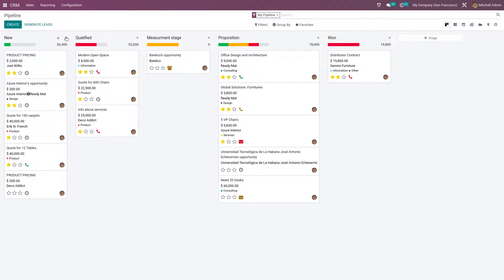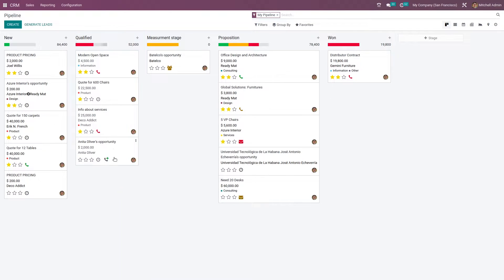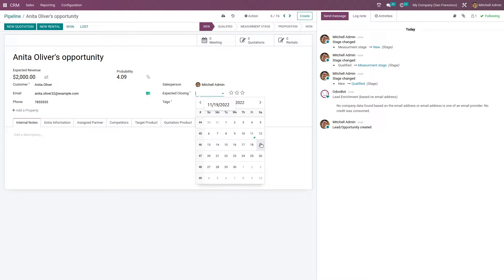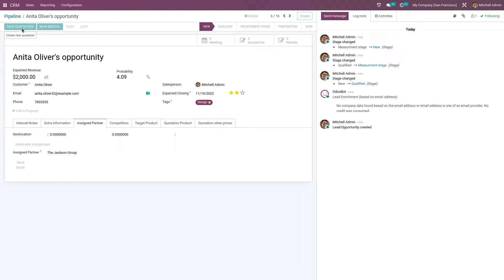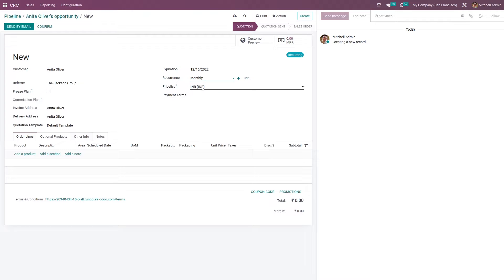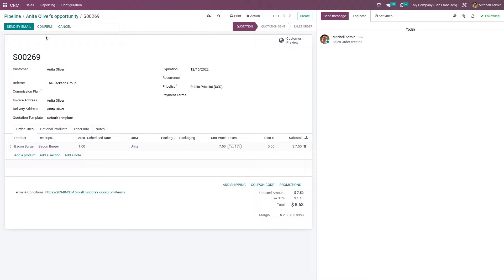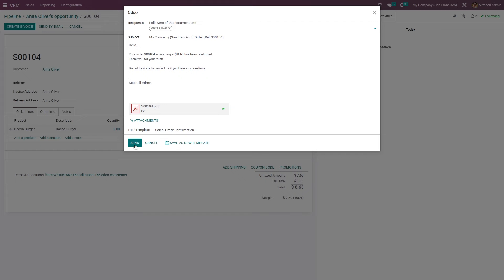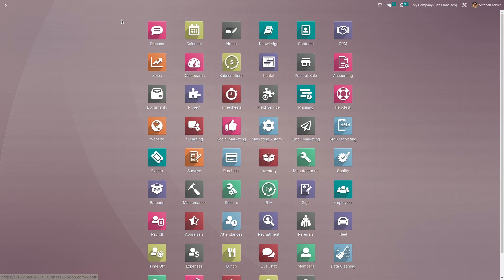Creating Quotation For An Opportunity In CRM Of Odoo 16 | How to Create Quotation in Odoo 16 CRM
In this video let us see how Odoo can assist you to create a proper income quotation.

Generating quotations in an expert way is very vital for the development of a business. Gone are the days when guides and normal quotations had been used for the business.

Now, what is more, vital is the era of professional quotations which can speak all facts about the product and at the identical time generate a satisfactory result.

With the assistance of an income quote, a customer will be capable to get a look at the price of the product or the price of the project. Quotation, which can be viewed as a stable record that can be used to speak about the merchandise and offerings and the charge of the merchandise and services, can have a top influence on the client.